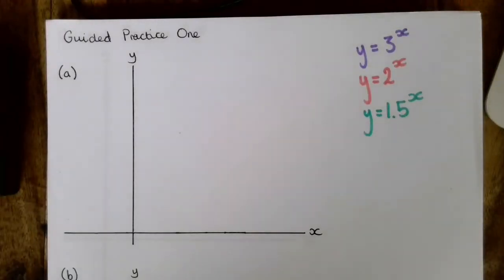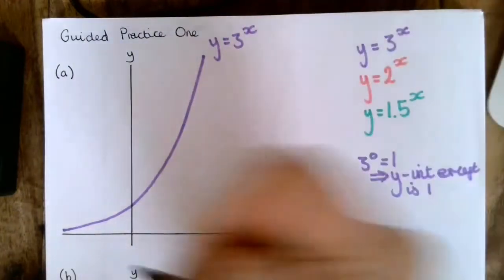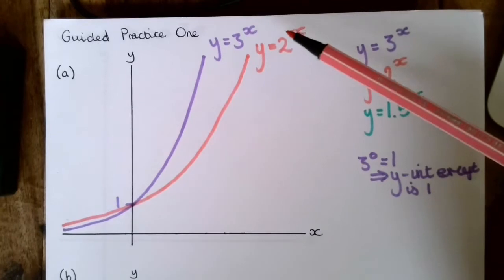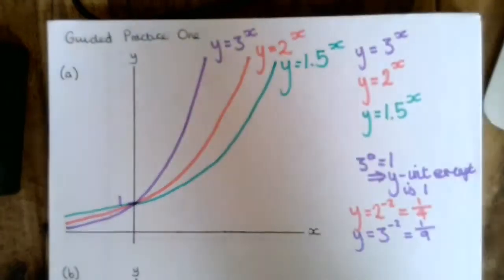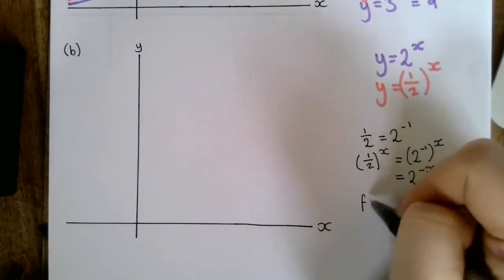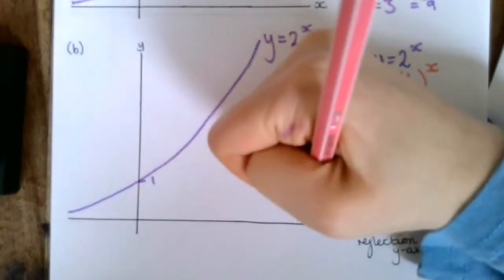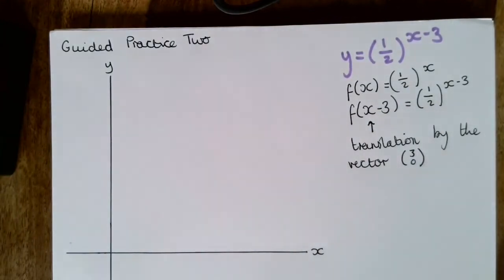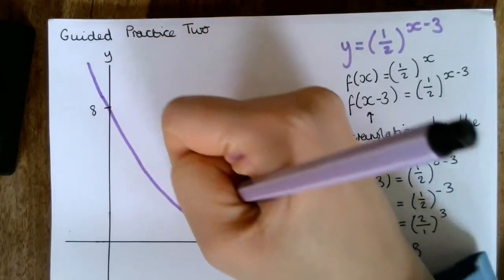AS Pure Unit Eight - Exponential Functions